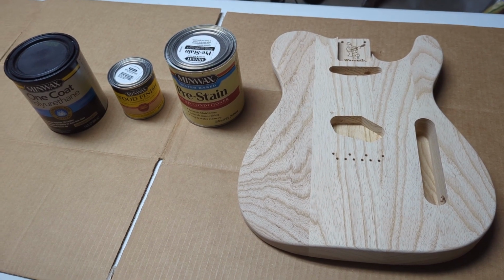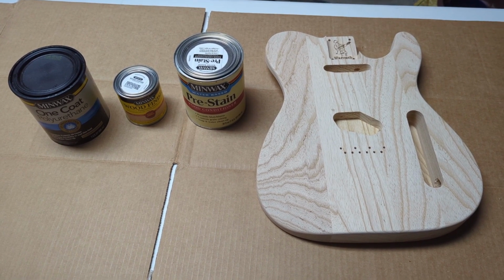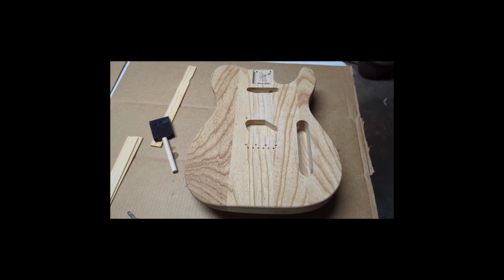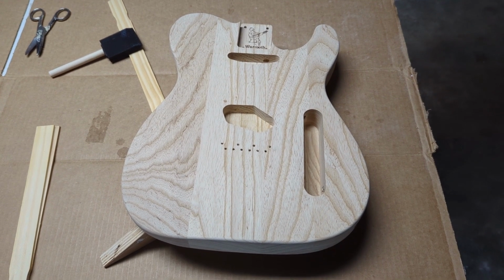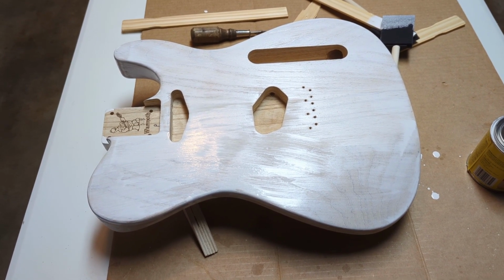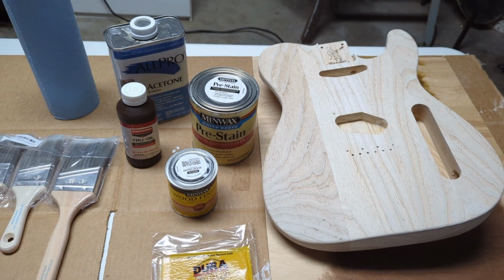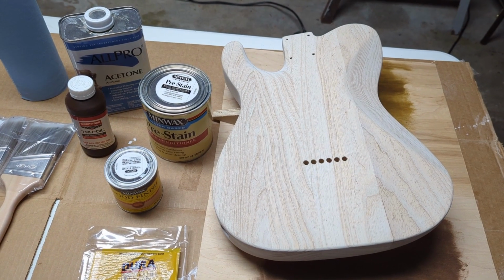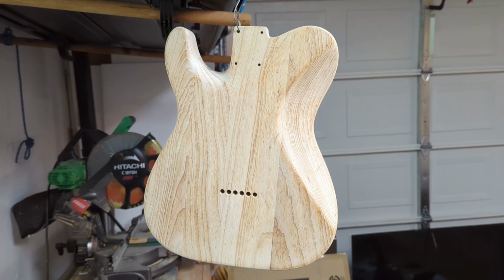Warmoth Build Episode 1, Body Finishing, White Transparent Stain and Tru-oil Finish and Elbow Grease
One of several videos incoming regarding the finishing of the warmoth telecaster body that I purchased for $140. I like Warmoth because they are a local company to me over in Puyallup. the lollar pickups are also from Tacoma so I find that to be super cool that I'm helping pay somebody that lives near me potentially. not to mention that both of these companies have great reputations for creating a good product and the prices were reasonable as far as I'm concerned. I still haven't figured out what color pick guard I'm going to use. I have a white one with a black stripe in it but I'm not sure that's going to go real well. we're going to have to see when we get closer so the second option would be like a deco design. I think there's a company on the web that does those. I can provide a picture of those at some point and then the other one would be just a tortoise pit guard. what do you think? 🧐🤔 as far as lessons learned so far with this is that I should have sanded the body quite a bit more before putting the finish on it. I've noticing there's some scratches here and there that were put in there from sandpaper. I thought that I had sanded mostly with the grain but apparently I didn't. so there's some pretty obvious spots here and there. there's also some patchy spots with the stain too on that maybe could have gotten out but maybe not. I think it'll add a lot of character to it. just being in perfect and just as long as I get a nice you know good finish on it. the tru-oil well hopefully be a good choice.

00:00 - Start
01:38 - pre stain
02:18 - sander tool show
02:58 - lollar pickups
03:04 - lollar open boxes
03:37 - notes on post pre stain sanding
04:22 - white stain
04:50 - did I mess up?
05:11 - used acetone to wipe it off mostly
08:01 - Marker 9